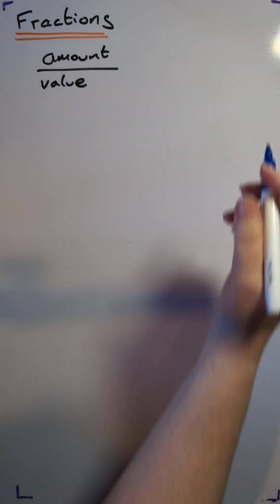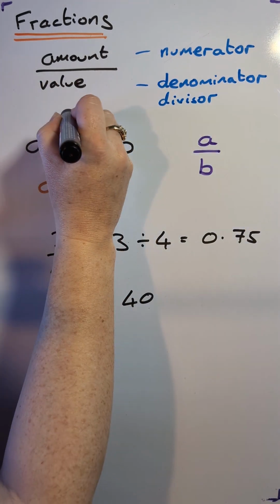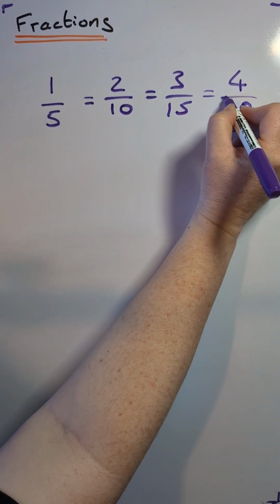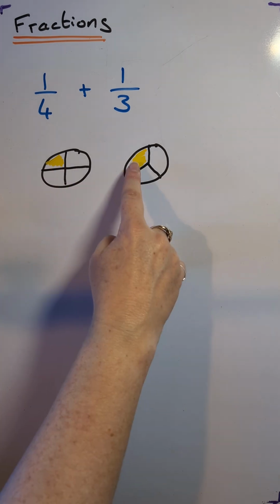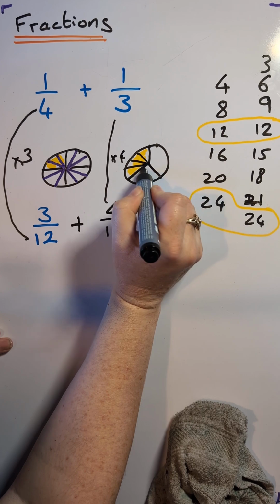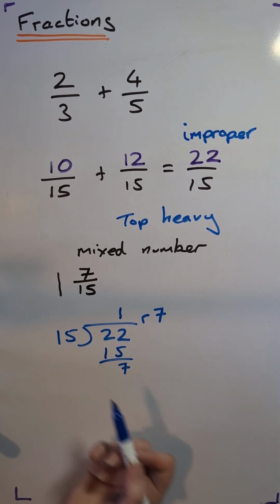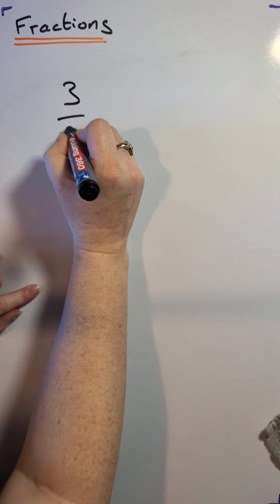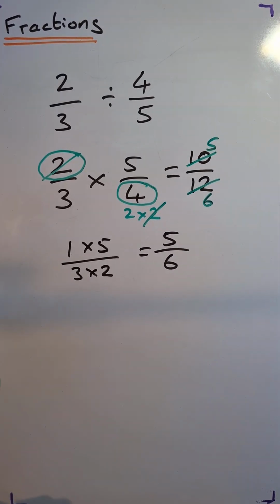Fractions basics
This video covers the basics of fractions.
Definition, equivalence, addition/subtraction, improper/top heavy, multiplication and division.